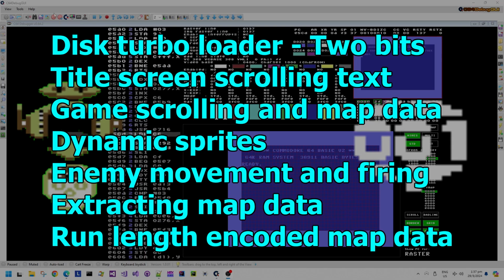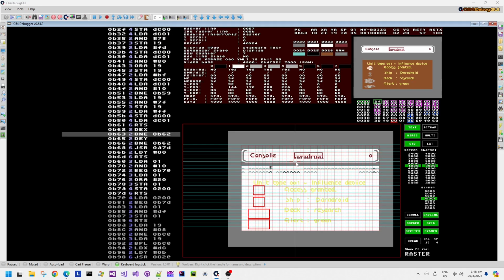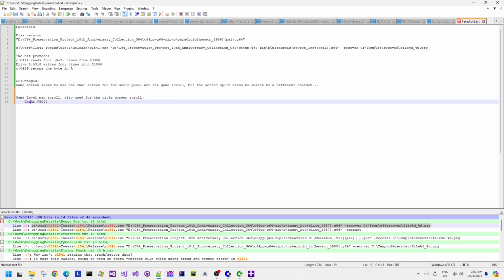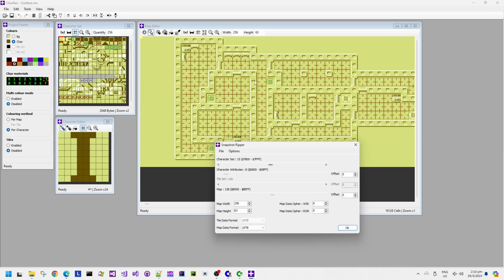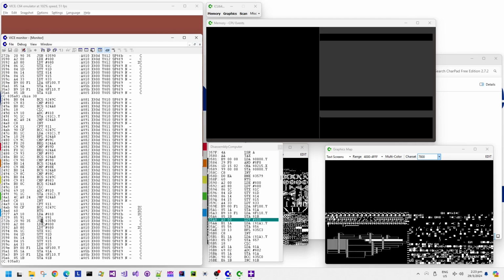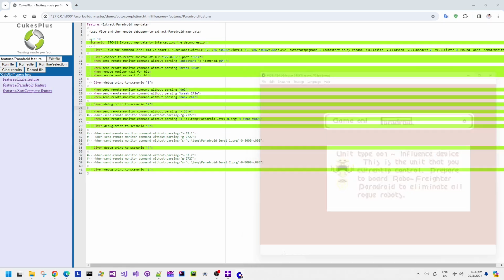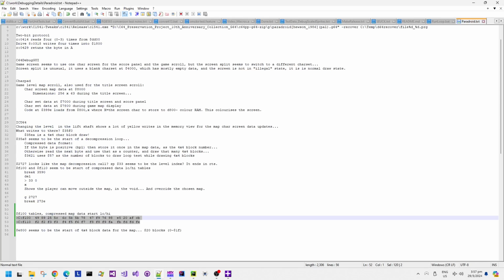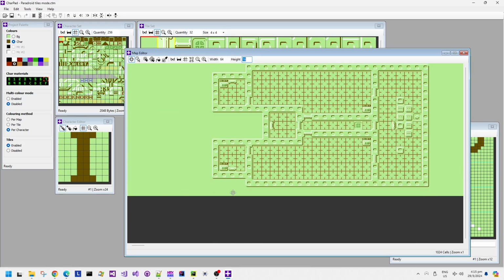C64 Games memories - Paradroid - Technical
In this episode of Commodore 64 retro games memories, I look at Paradroid (disk version). The disk loader, title screen, the game scroll, sprite animation, enemy movement and targeting, and also show how to extract level map data.

00:12 Introduction
00:21 Initial memories
00:57 Disk loader - Two bits
05:00 Title screen instruction text
06:10 Screen scroll split in C64DebugGUI
08:00 Sprite movement and screen boundaries
11:20 Information screen graphics
15:48 ICU64 shows graphics layout
16:07 Memory debug view shows scroll data copy
19:20 Using CharPad to show the title screen text
26:30 Screen scroll split analysis
27:40 Enemy movement / targeting visible in memory debug
32:47 Dynamic sprite animation
33:50 CharPad showing the game map in memory
35:17 Extracting all level maps...
39:10 Finding the 4x4 tile draw code
40:43 Finding the map data format is RLE compressed
48:05 Finding the level number setup code
53:58 Using remote debugger automation to extract maps
1:01:47 Showing 4x4 tile data in CharPad
1:04:58 Decompressing the RLE map data, to use tile maps